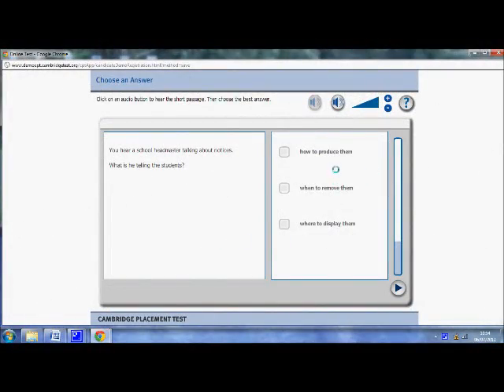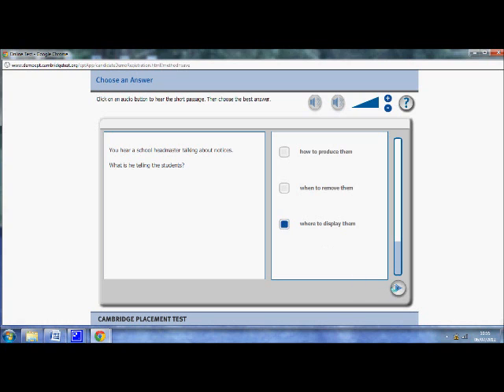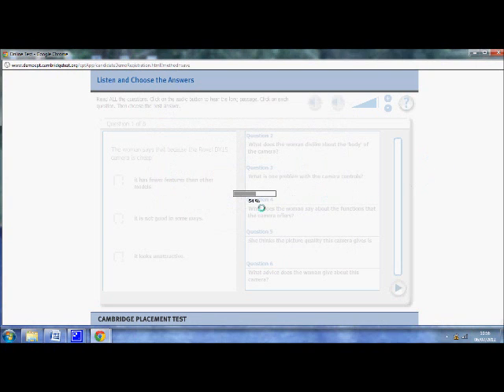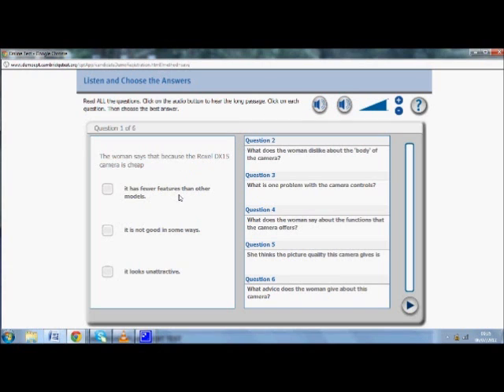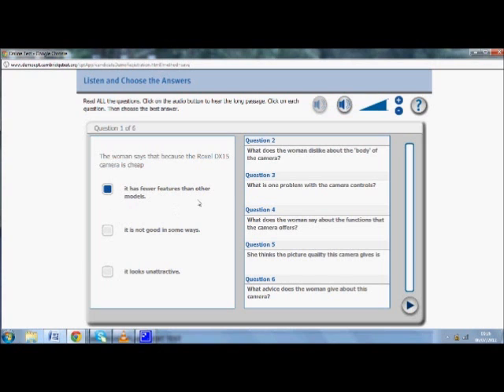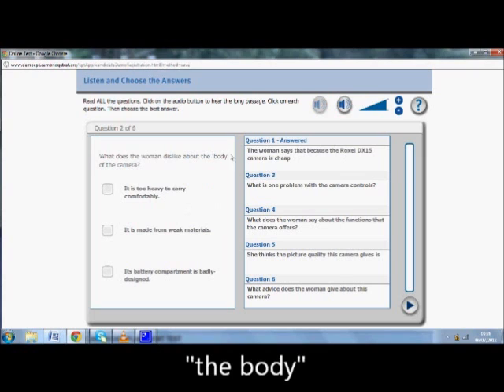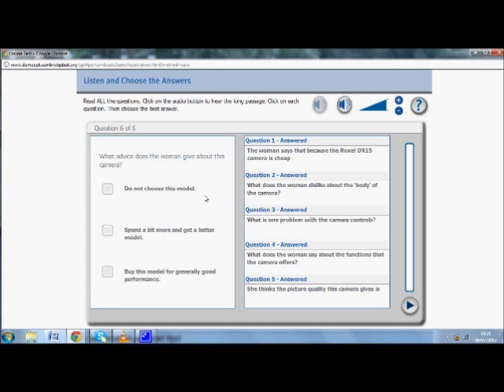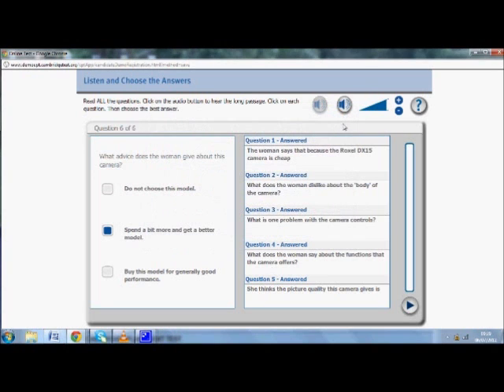Cambridge Placement Test Practice for Kulaijaya 3